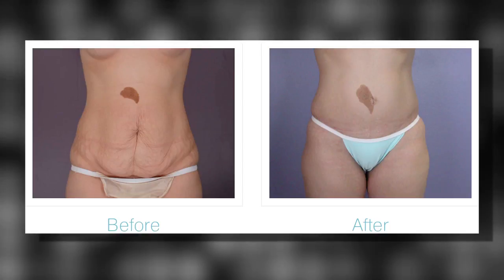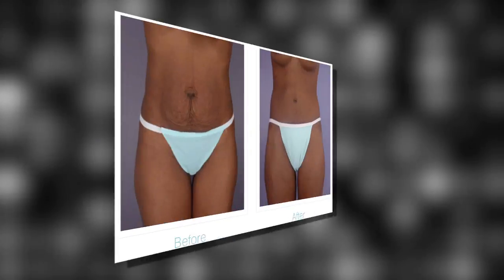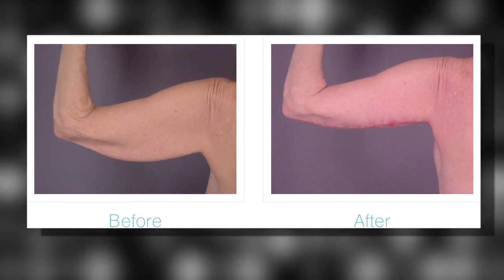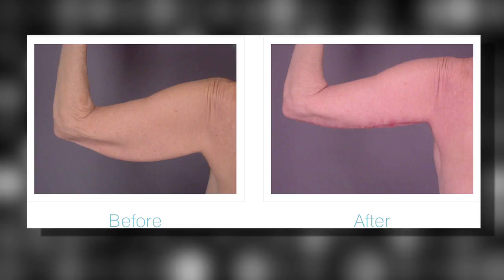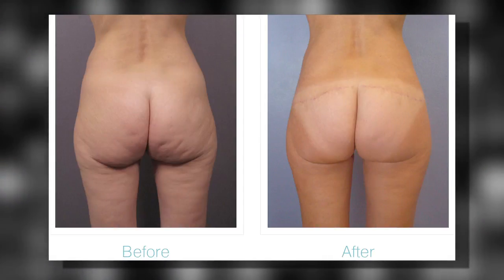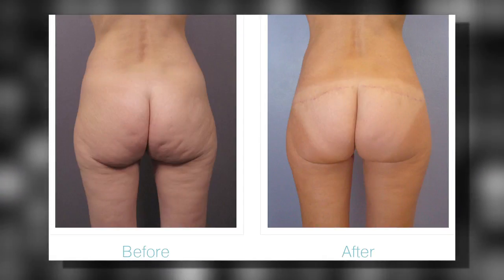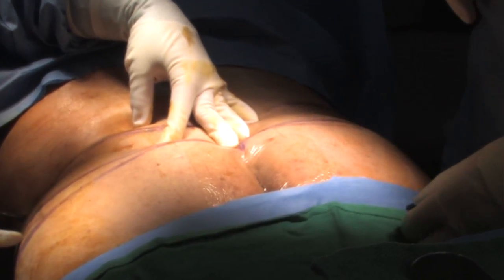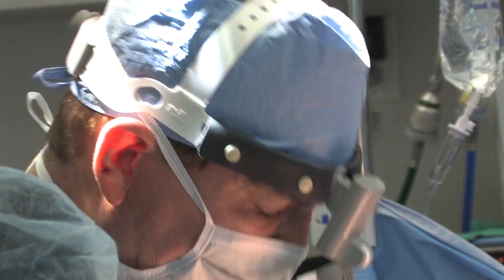Losing Excess Skin After Weight Loss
Board certified plastic surgeon Dr. Grant Stevens explains what options are available for patients who have lost a significant amount of weight and have excess skin remaining. Dr. Stevens offers belt lipectomy procedures at his Los Angeles practice, Marina Plastic Surgery Associates.